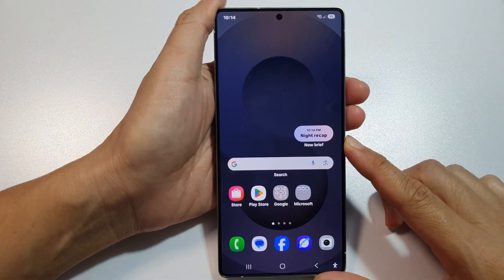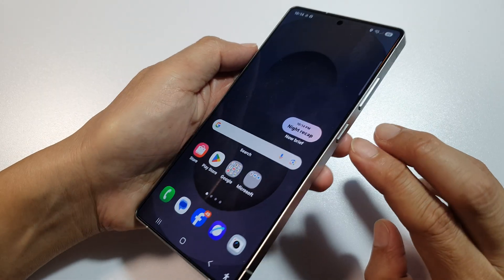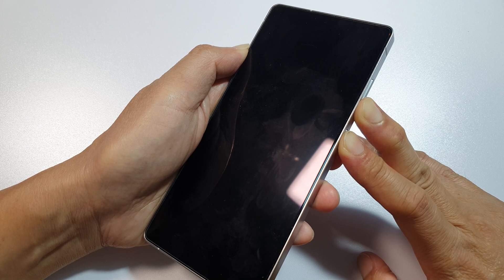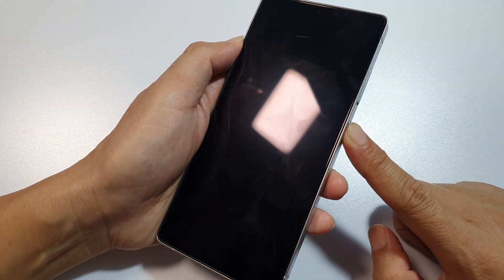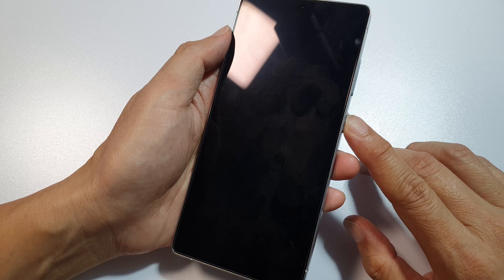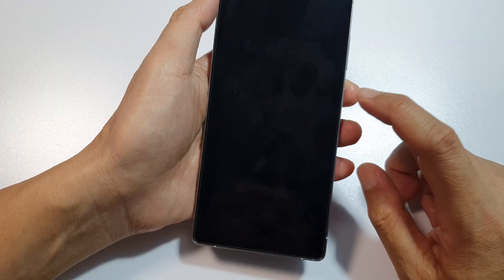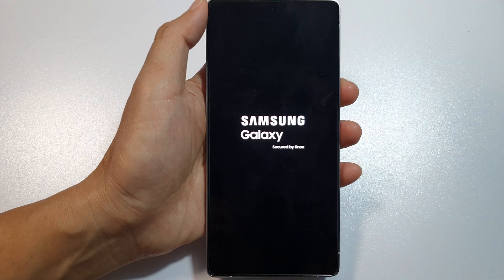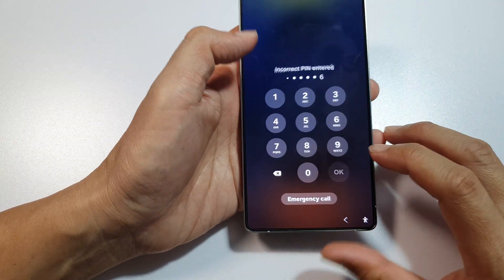🛠️ Fix Your Galaxy S25 Fast! Learn to FORCE RESTART Samsung Galaxy S25/S25+/Ultra 📱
In this video, I’ll show you how to force restart your Samsung Galaxy S25, S25+, or Ultra if it becomes frozen, unresponsive, or stuck. This powerful and quick method can help you recover your device instantly without needing technical help or waiting for the battery to drain. Whether your screen is unresponsive or your phone is stuck in an app, this tutorial will walk you through the exact steps to get your Galaxy working again in just seconds. Perfect for emergencies or troubleshooting glitches, this is a must-know tip for every Galaxy user!

Step-by-Step Instructions:
Step 1: Press and hold the Power button and the Volume Down button simultaneously.
Step 2: Keep holding both buttons for about 10 to 15 seconds.
Step 3: Once the Samsung logo appears, release both buttons.
Step 4: Your phone will now reboot, and you should be back to normal operation.
Step 5: If the phone doesn’t restart, repeat the steps or ensure buttons are held correctly.

This video also covers topics:
✅ What to do if your Samsung Galaxy S25 screen freezes
✅ How to reboot an unresponsive Samsung phone
✅ Emergency troubleshooting tips for Galaxy S25 devices